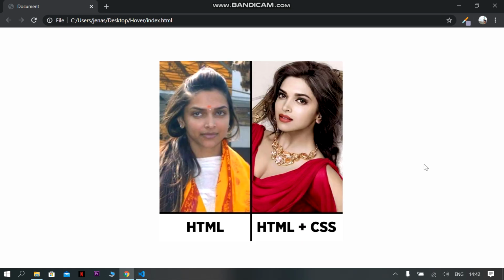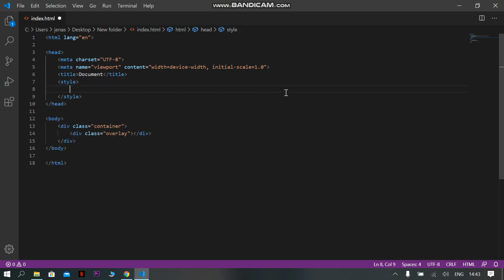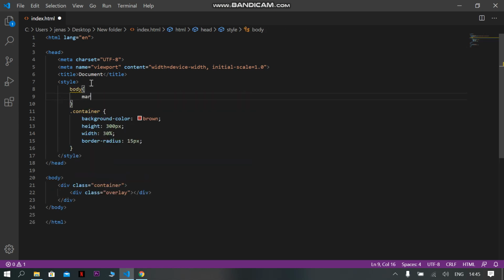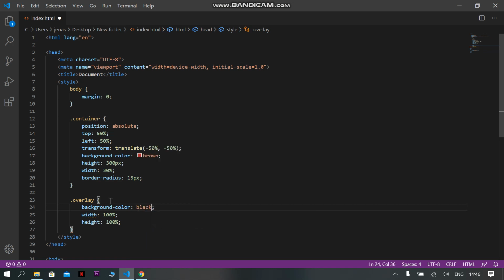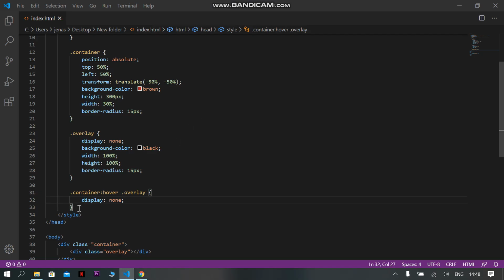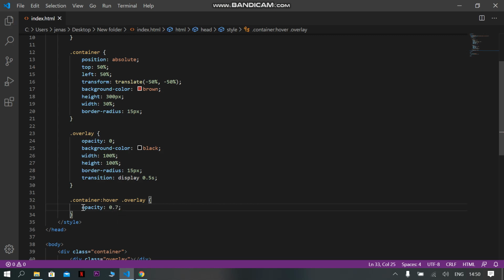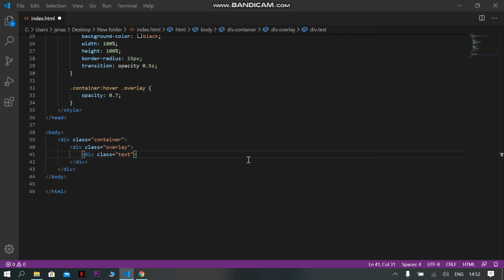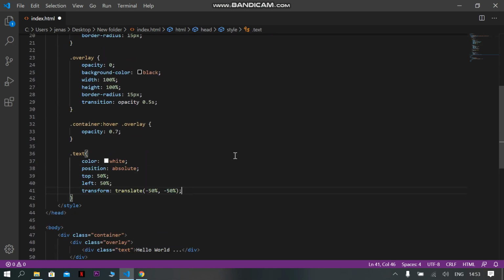Create an image overlay effect || Using HTML and CSS || Web Development Tutorial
CSS is easy to learn but hard to master. Have a look on my video to know how you can create an image overlay on hover effect. Happy learning !!

HTML, HyperText Markup Language, gives content structure and meaning by defining that content as, for example, headings, paragraphs, or images. CSS, or Cascading Style Sheets, is a presentation language created to style the appearance of content—using, for example, fonts or colors.